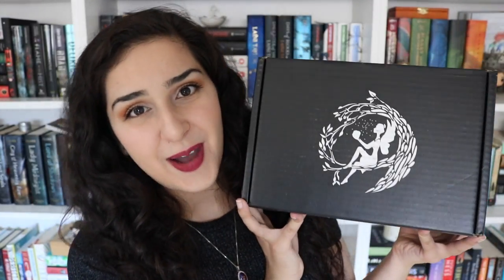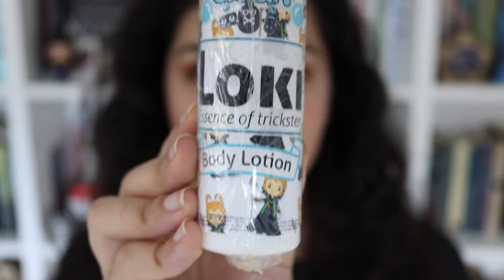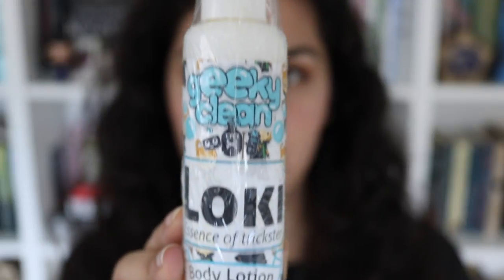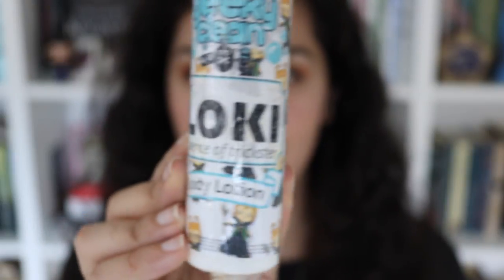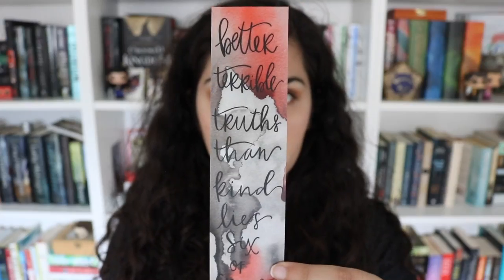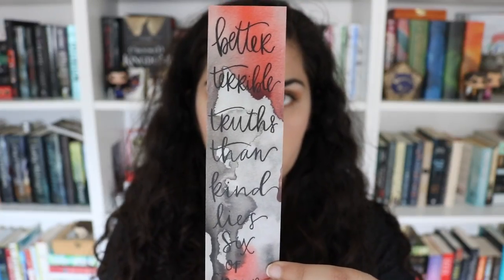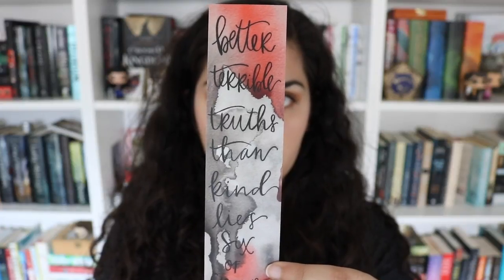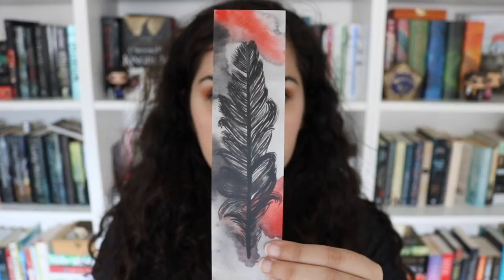FairyLoot Unboxing | Tricksters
Thank you so much to FairyLoot for sending me their incredible July box for review!